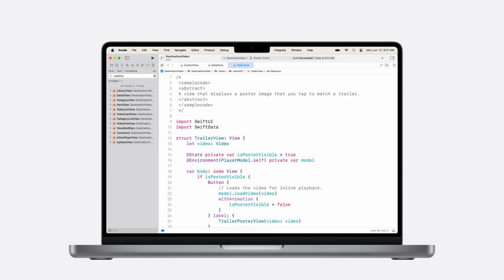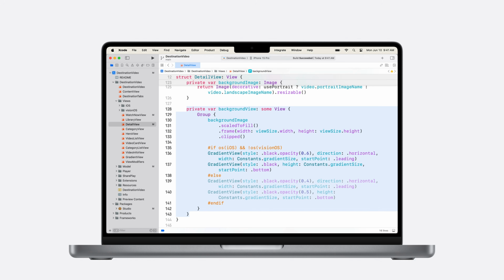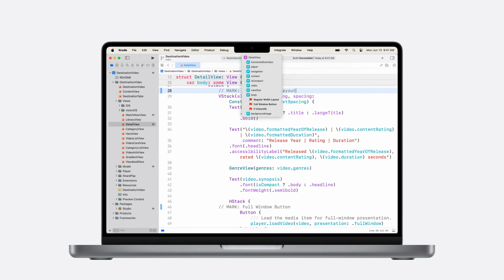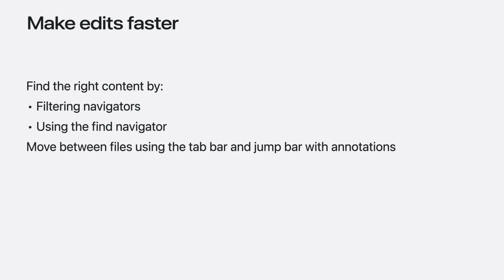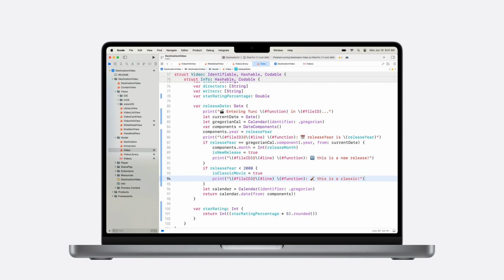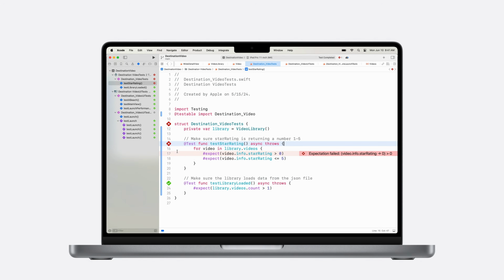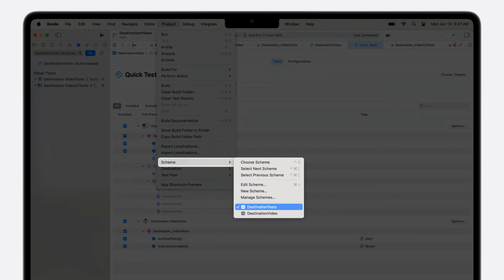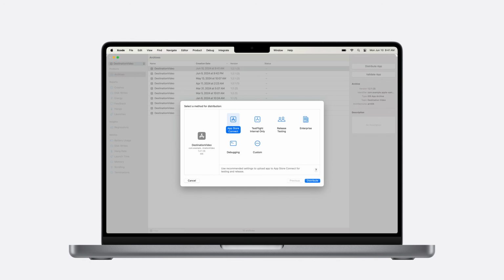WWDC24: Xcode essentials | Apple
Edit, debug, commit, repeat. Explore the suite of tools in Xcode that help you iterate quickly when developing apps. Discover tips and tricks to help optimize and boost your development workflow.

Including notes for testers with a beta release of your app